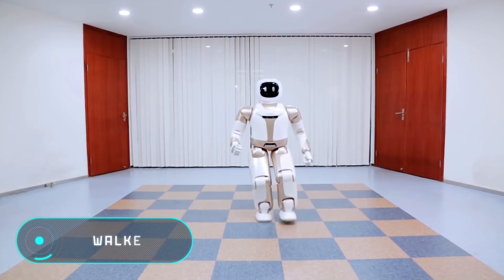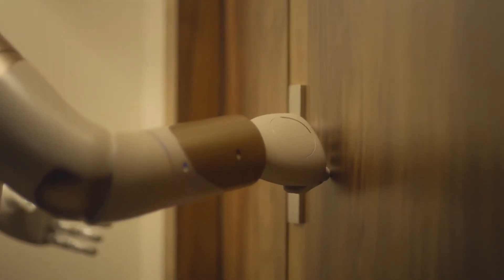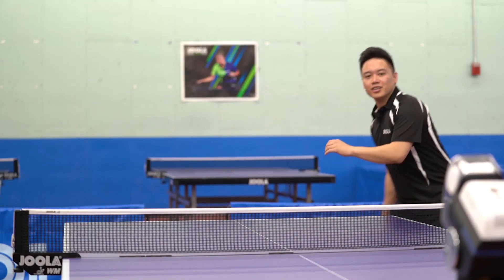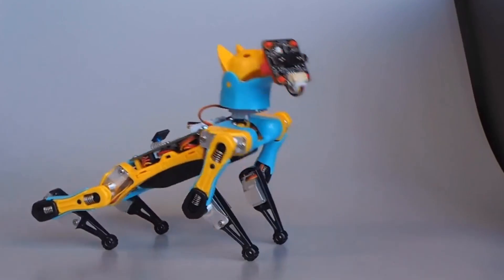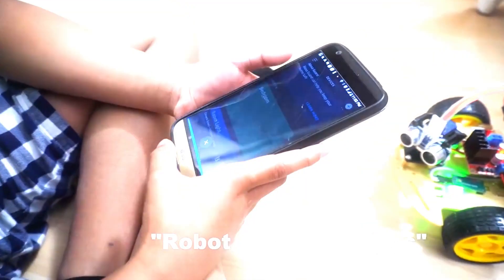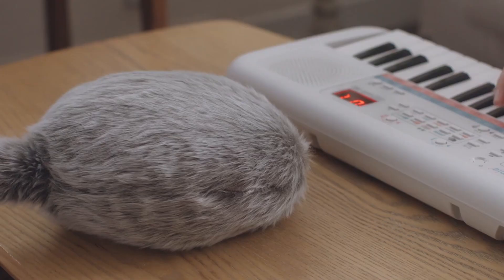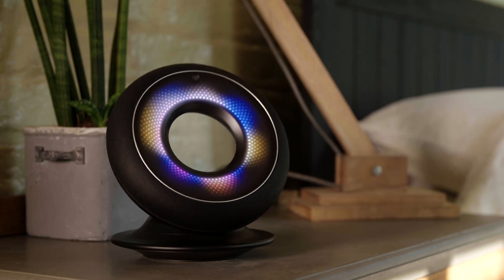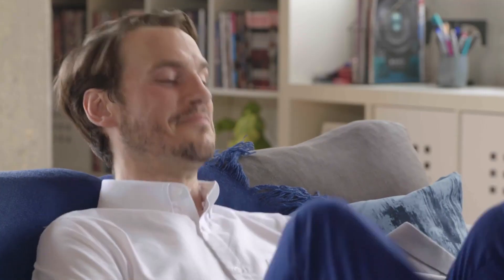MODERN ROBOTIC GADGETS THAT YOU WILL WANT TO BUY